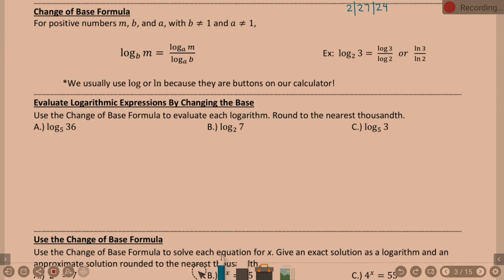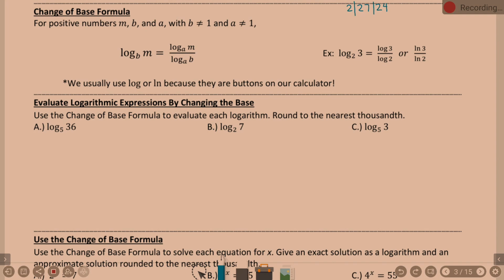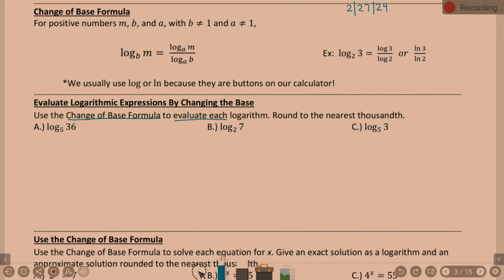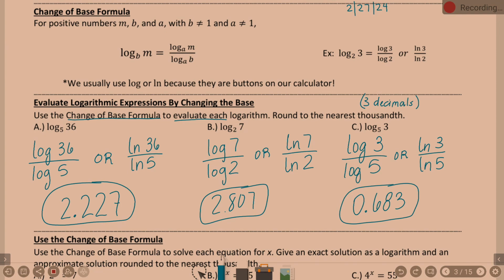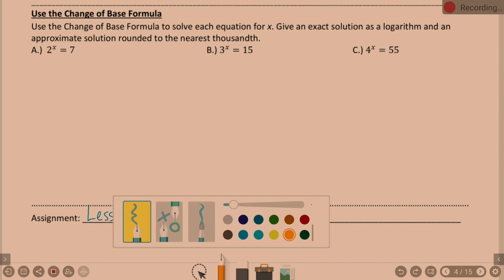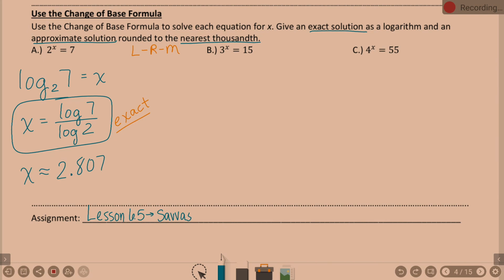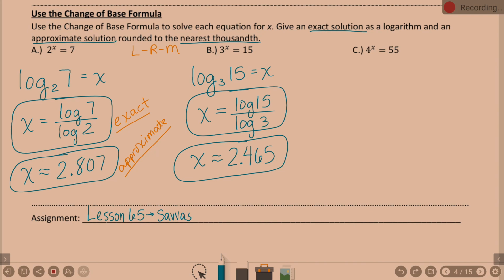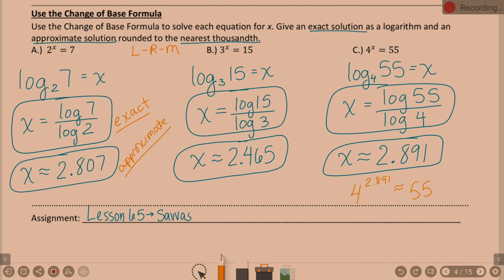A2 Lesson 6 5 Day 2